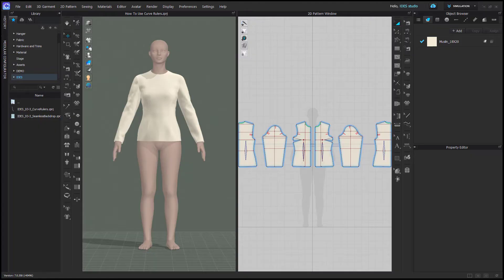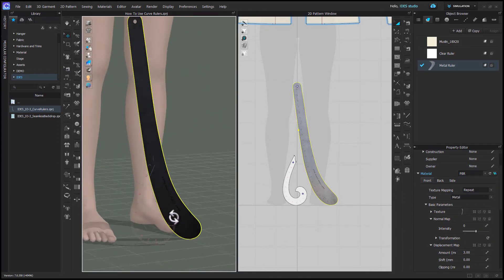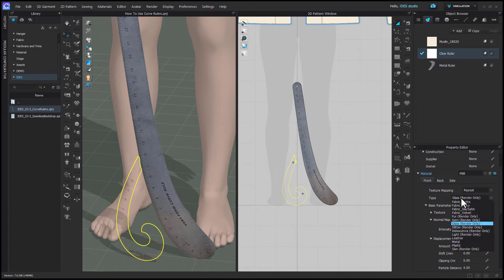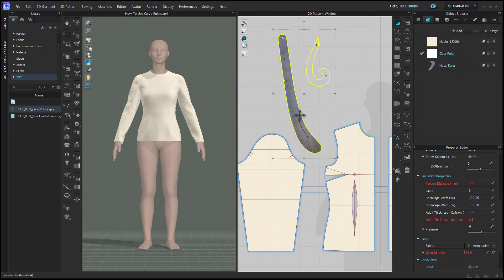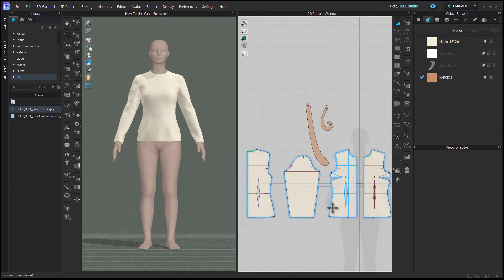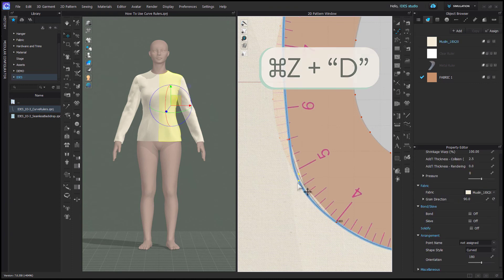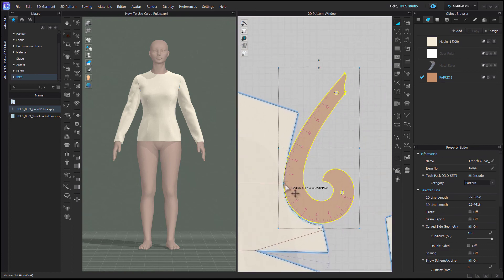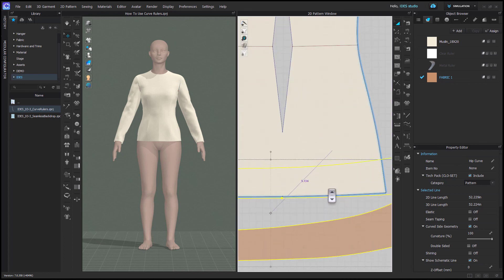How To Use Curve Rulers in CLO 3D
Learn how to use the IDES curved pattern making rulers in CLO. You will learn tips for layering and locking patterns, tracing curves and pivoting the rulers, as well as tips for rendering them if you just want to add them to a scene.

00:00:08 Rendering the Rulers- Material Settings
00:02:12 Using the Rulers in 2D- Layering/Locking Patterns, Walking/Aligning Rulers, Edit Curve Point and Other Tips

*EDIT* Sorry everyone, I've realised some of the shortcuts I show in my first few videos are incorrect. They list the tools as being Command + Letter, when it should just be the letter. I've fixed this going forward!